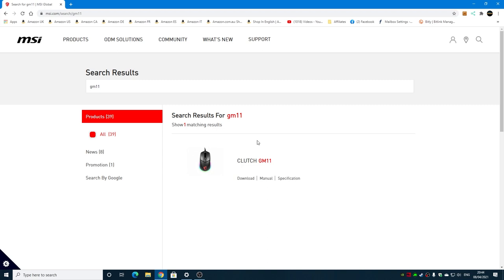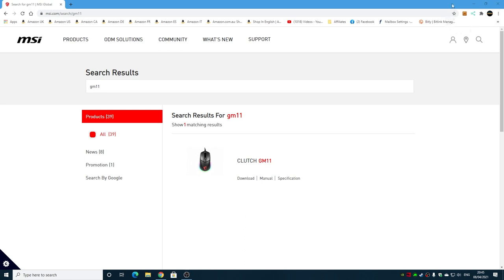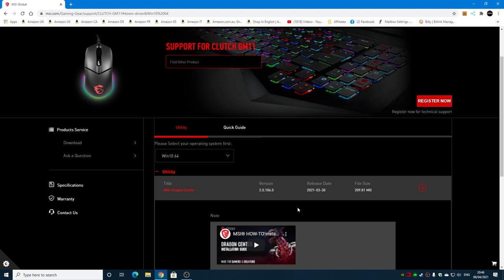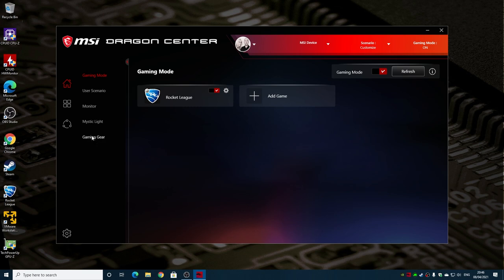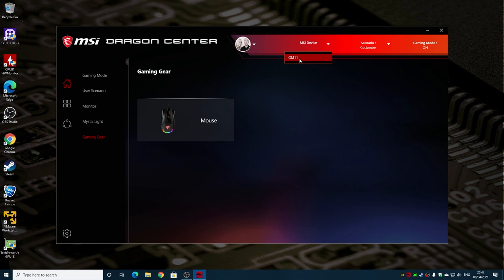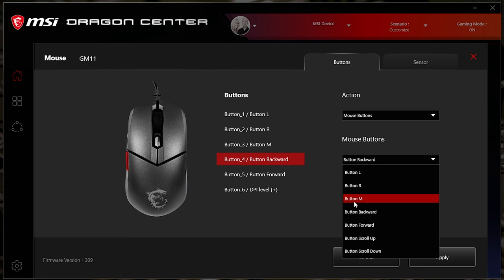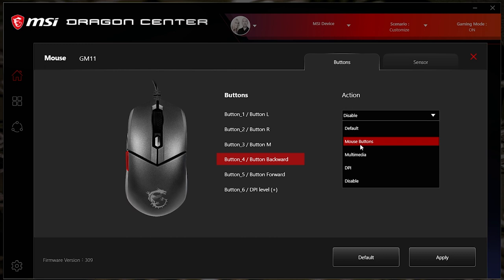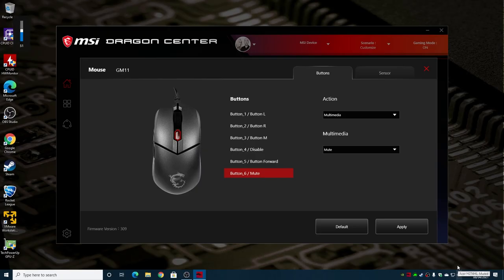How To Change MSI GM11 Mouse Settings In Dragon Center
Amazon Local
Ebay UK
Ebay US
Ebay CA
Ebay AUS

Hope this helps you to remap the buttons on your GM11 mouse in the Dragon Center, If you need to map specific keys to a task that is not possible from in here, and in most games there will be an option to map the side buttons to a key or task, on a per game basis.